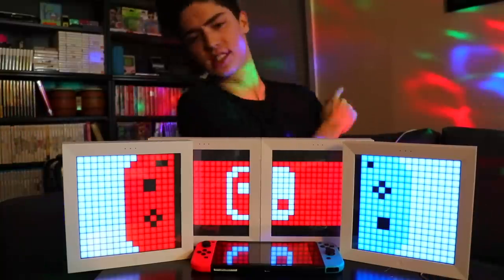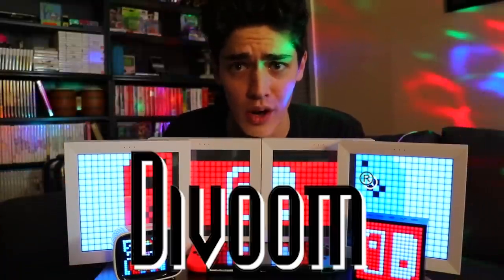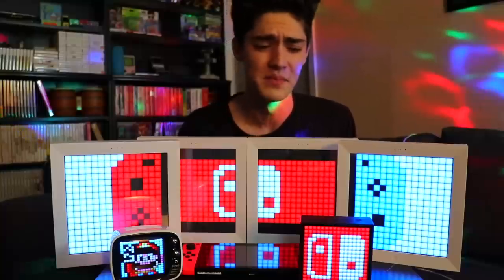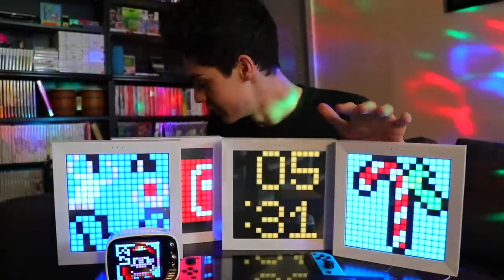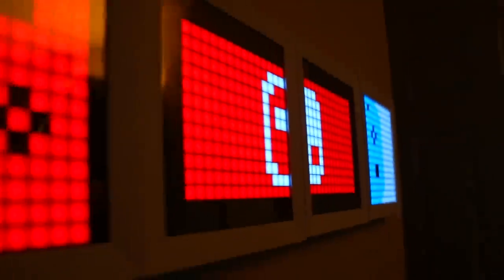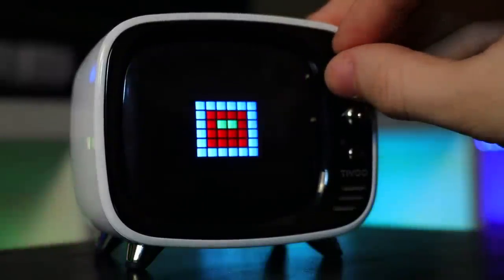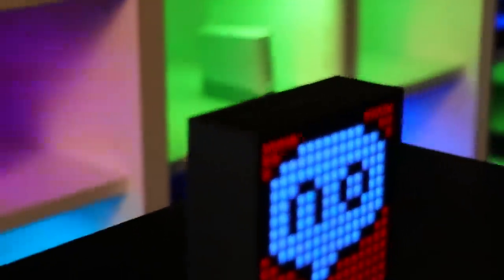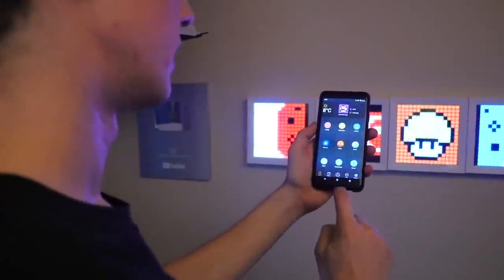DIY CUSTOM LED Nintendo Switch Pixel LIGHT UP Art!! 🚨✨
Checking out these super dope, LED, customizable,  pixel, nintendo switch art thingy's... THEY'RE SUPER COOL I SWEAR JUST WATCH!

Getcha own if ya want! ⬇️⬇️⬇️

Tivoo (little TV)

Timebox-Evo (small speaker)

Pixoo (wall art!)

*coming soon*

~CND ♡ 2018